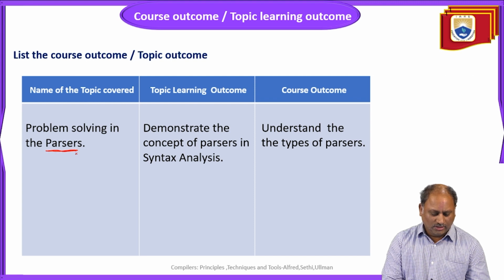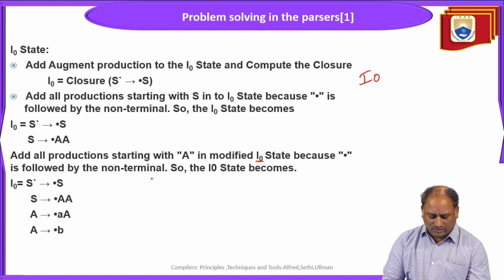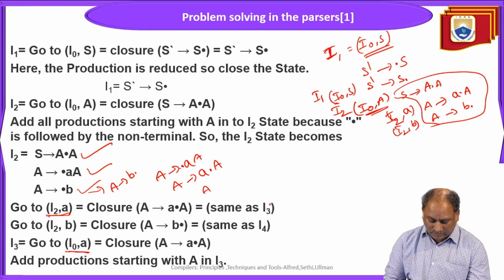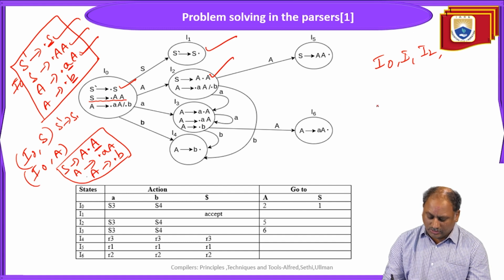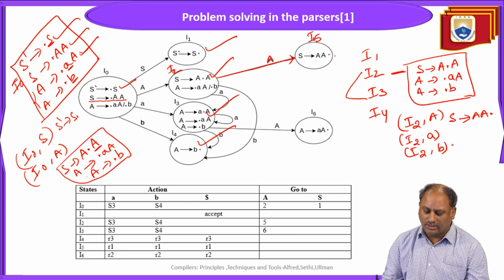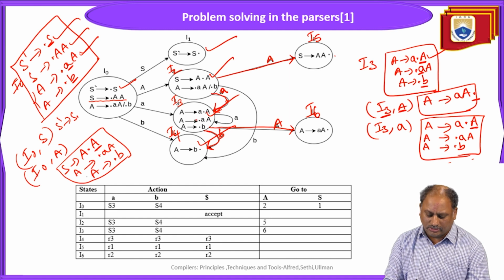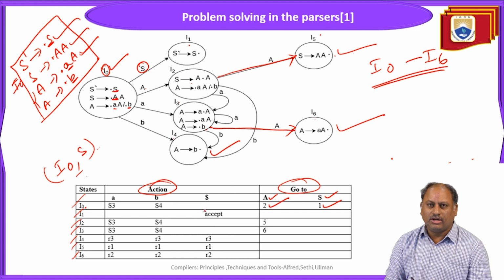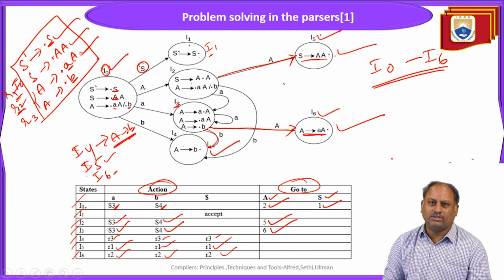Problem Solving on the Parsers Part 2 by Dr. U Sivaji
Problem Solving on the Parsers Part 2 by Dr. U Sivaji | IARE

Telangana, India.